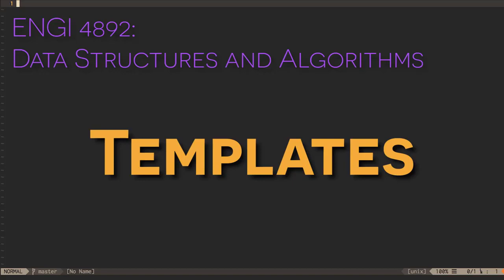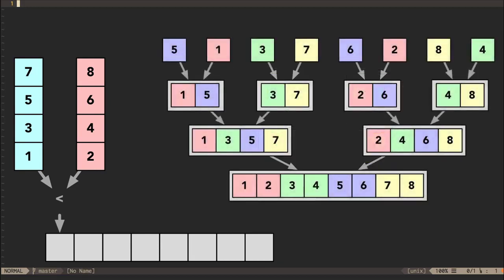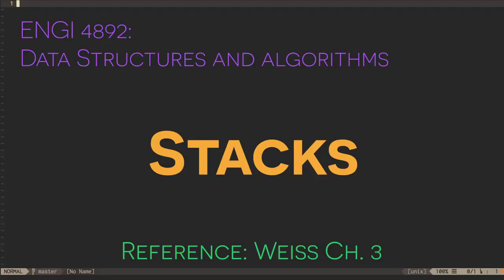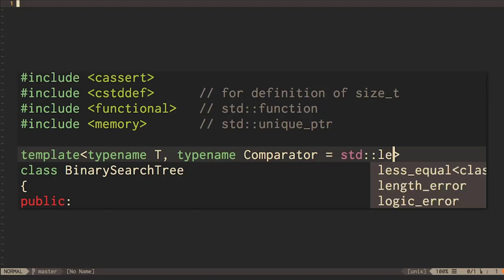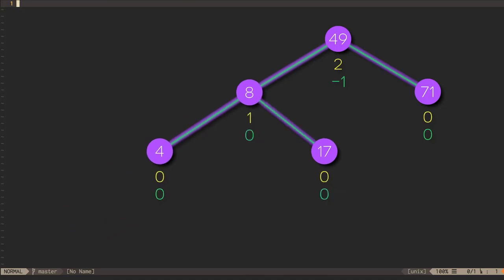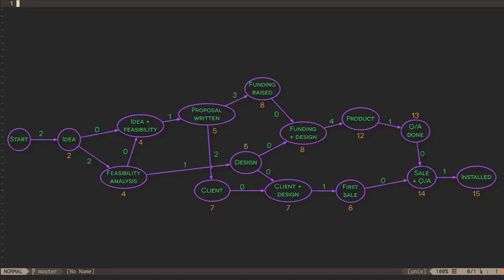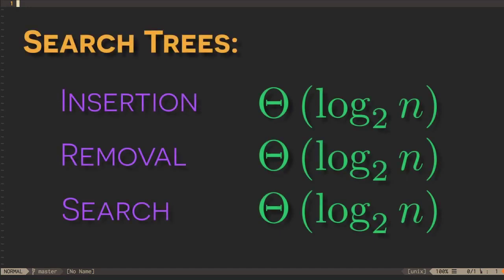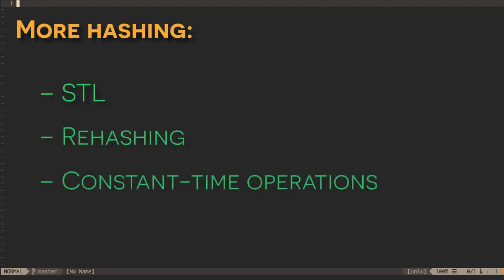Data Structures and Algorithms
Data structure and algorithm is crucial in the field of Computer science. In fact, without Data Structure and algorithm computer science can not be imagined. In this lecture you will learn about DSA in details. Following topic has been discussed with comprehensive explanation:

Templates (0:00)
Algorithm Analysis (3:32)
Sorting (9:20)
Mergesort Analysis (13:18)
Sorting - part 2 (17:06)
Linked list (21:06)
Stacks (24:43)
Tree traversal (29:09)
Binary Search Tree (33:57)
BST node removal (38:54)
AVL trees (43:04)
AVL double rotation (48:14)
Graph Basic (50:49)
Graph path lengths (56:19)
Acyclic graphs (59:20)
Centrality (1:3:00)
Depth first search (01:06:32)
Introduction to hash tables (1:13:36)
More about hashing (01:21:05)

Course Created by: Jonathan Anderson